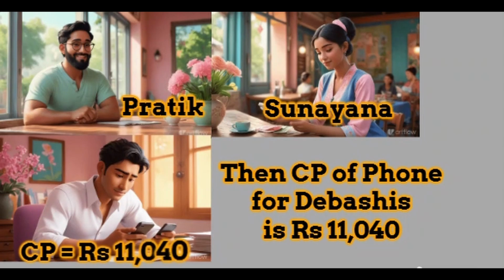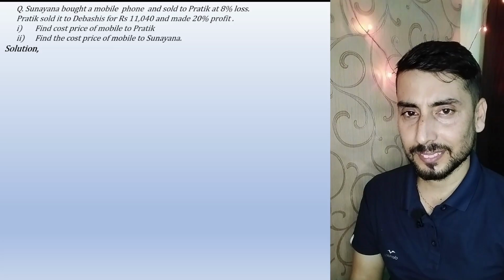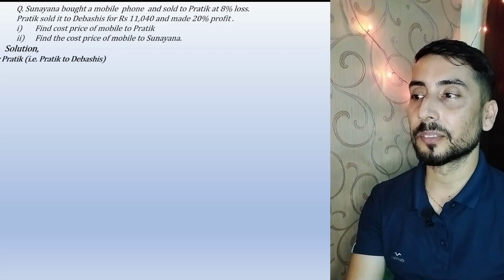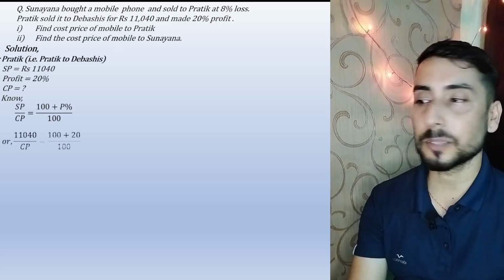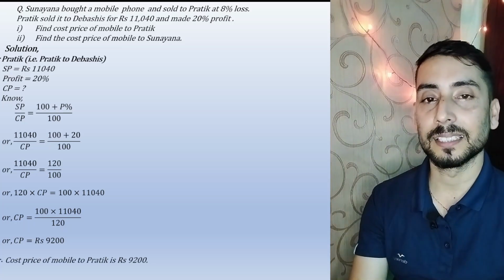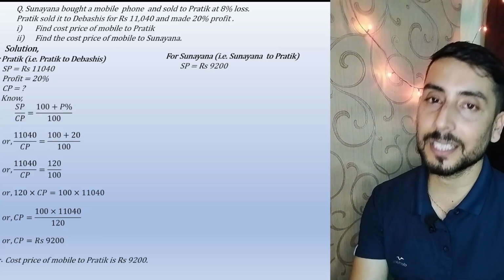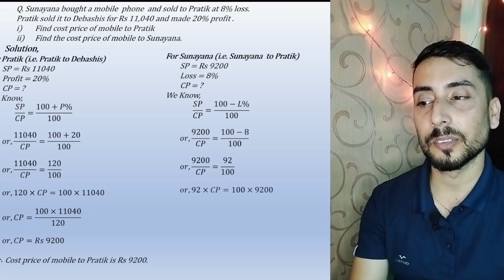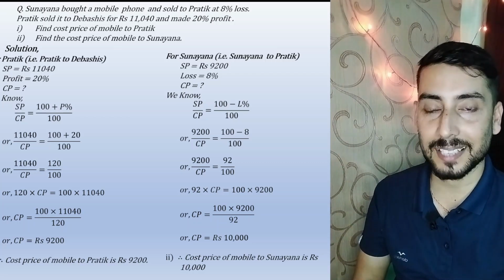Two cases in profit and loss